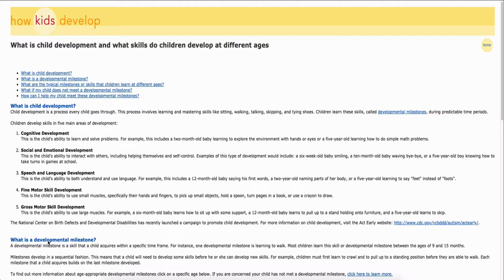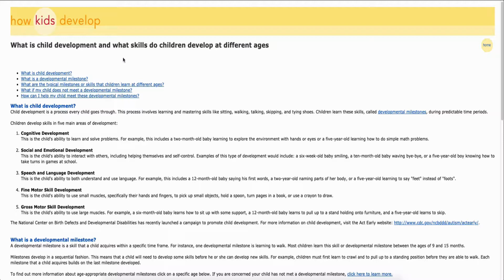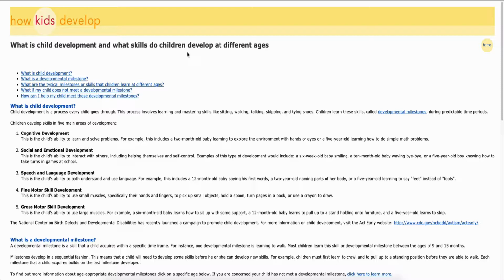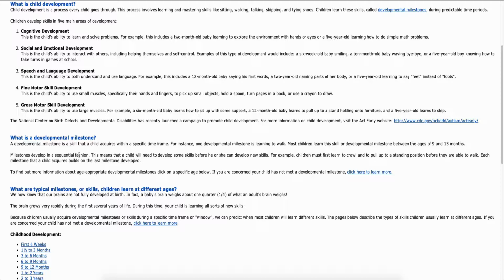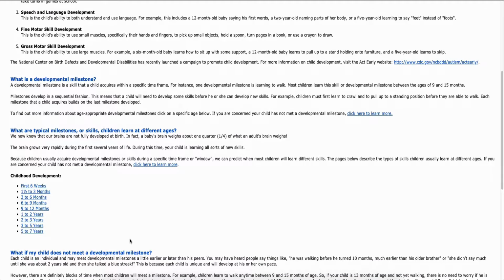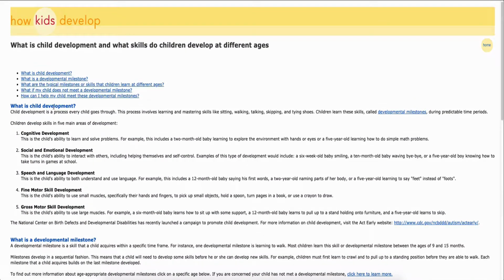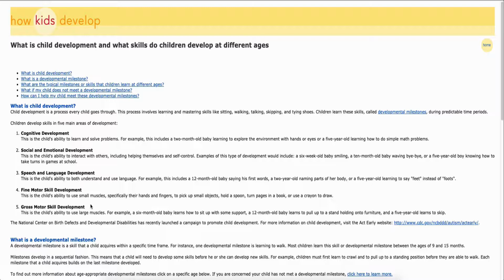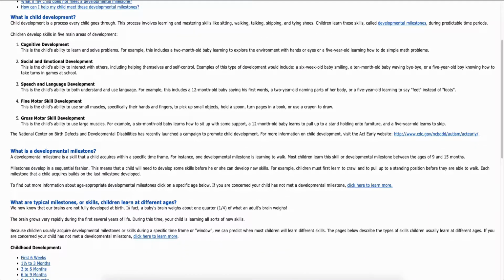VESL for CD M1L3 Skimming